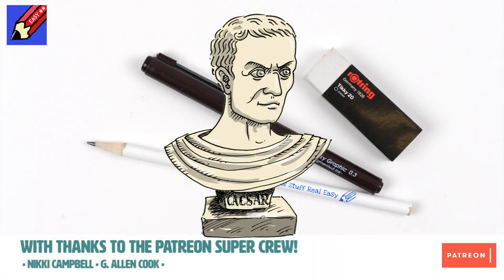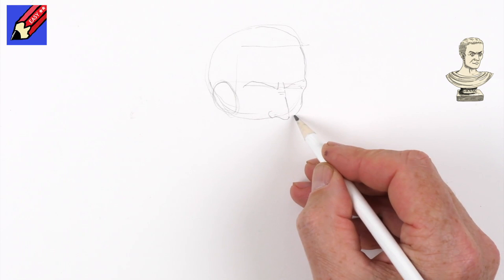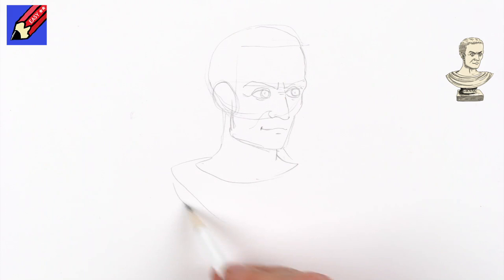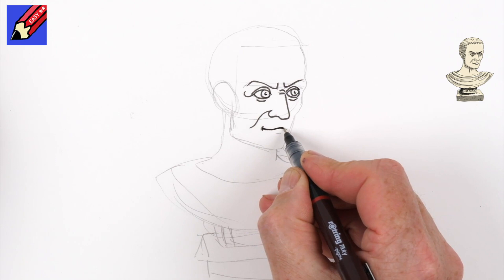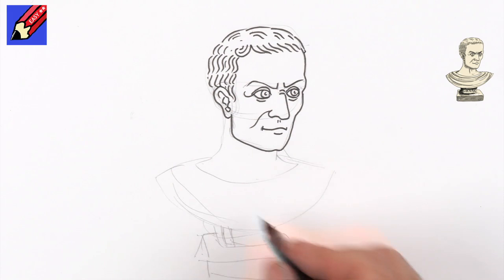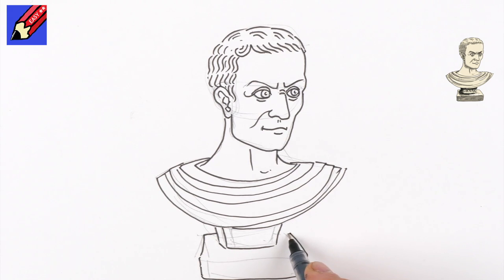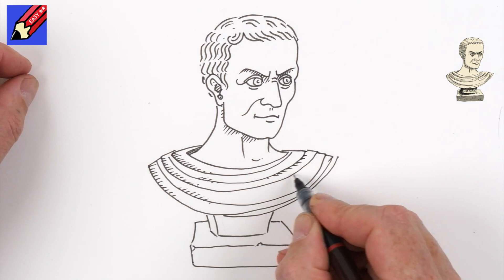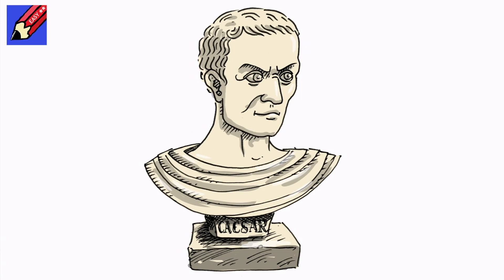How to Draw Julius Caesar Real Easy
Learn how to draw Julius Caesar real easy